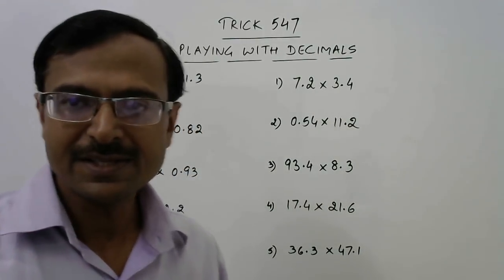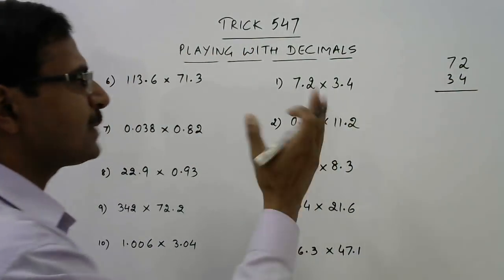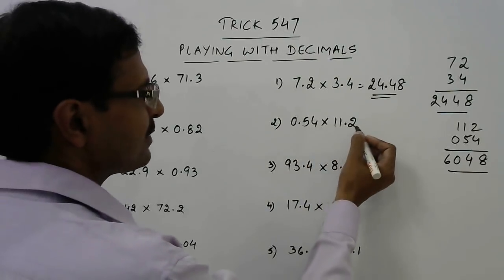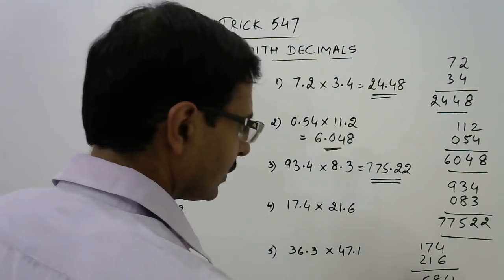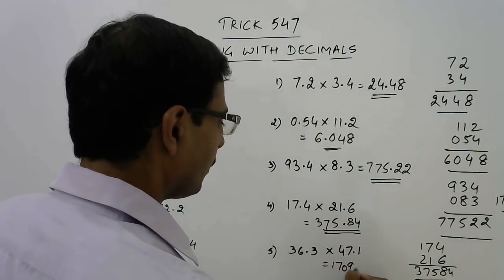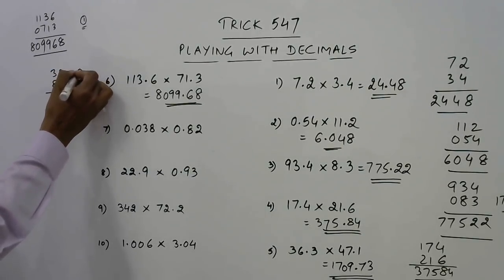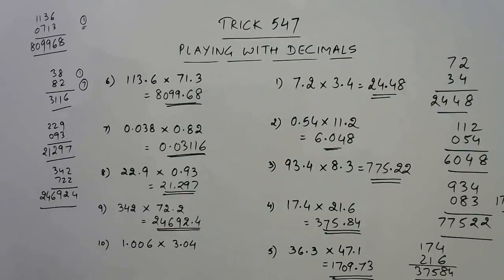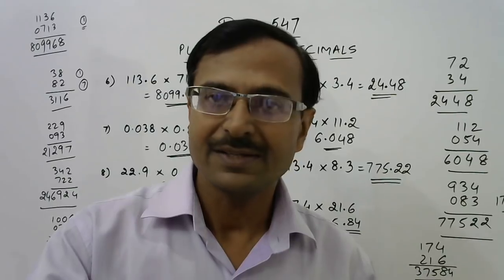Trick 547 - Playing with Decimals using Vedic Mathematics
Shortcuts to do calculations mentally, useful for developing numerical aptitude and for success in competitive examinations. here is an amazing video in which a number of complex decimal calculations are simplified using the Vertically & Crosswise method of Vedic Mathematics. Must watch for all students. for more such videos, keep visiting: